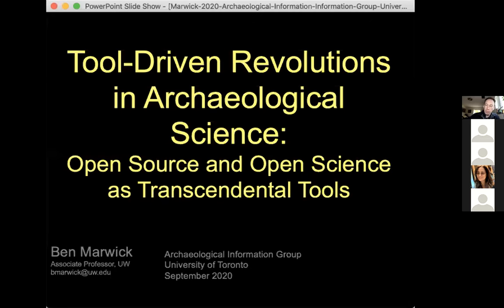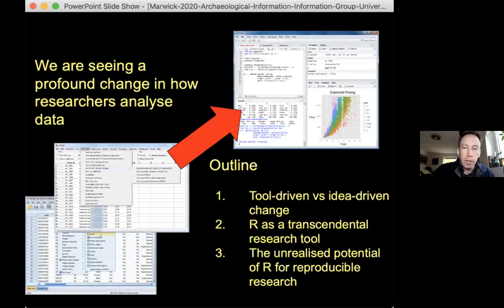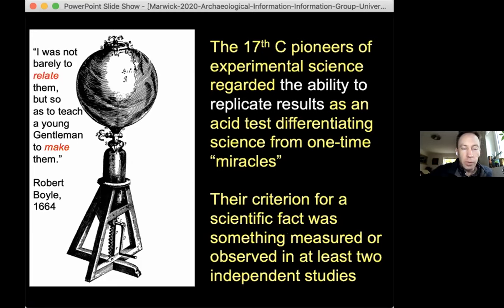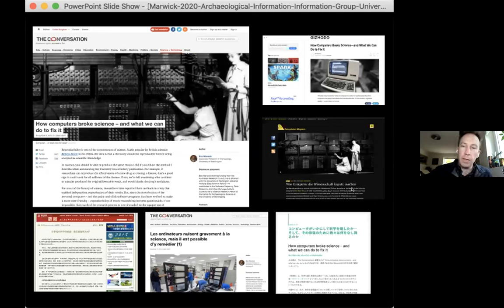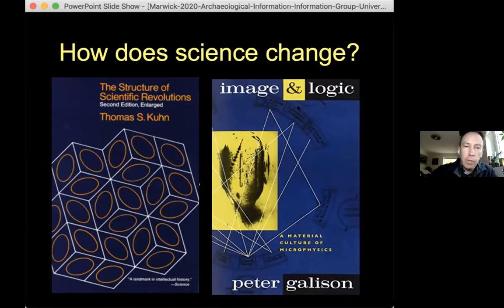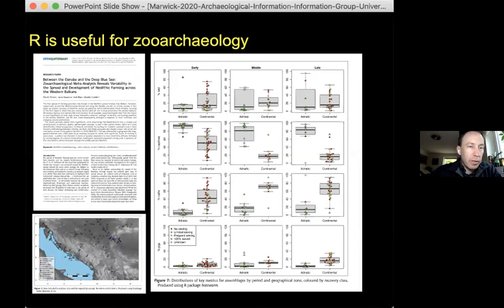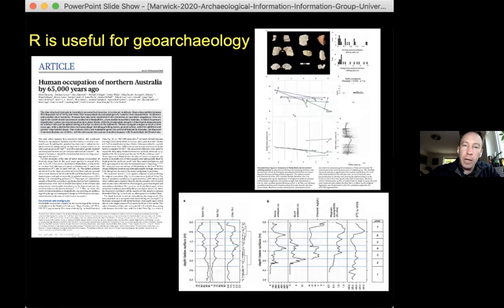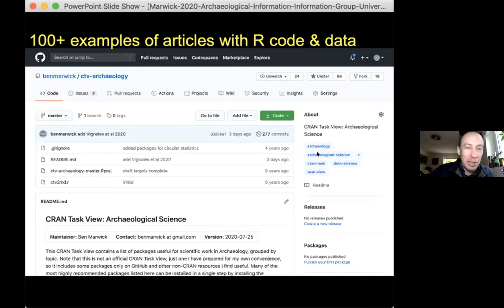The AIIG Presents: Dr. Ben Marwick "Tool-Driven Revolutions in Archaeological Science..."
The Archaeology Information Interest Group presents: Dr. Ben Marwick (University of Washington) – "Tool-Driven Revolutions in Archaeological Science: Open Source and Open Science as Transcendental Tools"

Abstract:
"There is an argument in philosophy of science that revolutions in science are either idea-driven or tool-driven. We explore this debate in light of recent efforts by many scientific disciplines to embrace methods to improve the reproducibility of their research. One of the most profound changes driven by this concern for reproducibility and transparency is from analysing data using tools dependent on point-and-clicking with a mouse in closed source software, to tools based on writing scripts in open source programming languages and making them openly available. We present bibliometric evidence for this change in ecology and in archaeology to test if the adoption of these new tools is revolutionary or transformational. We identify a positive citation effect for papers that use the open source programming language R. We discuss how computational approaches to improving reproducibility and transparency in archaeology are mediated and transformed by the use of R code. We review the transcendental aspects of how adoption of these tools are applicable to a wide range of varying methods, materials, settings or research interests in archaeological science."